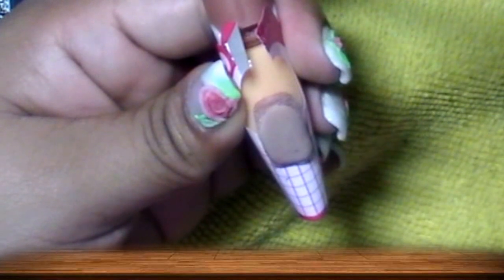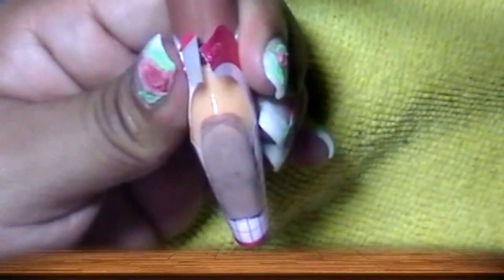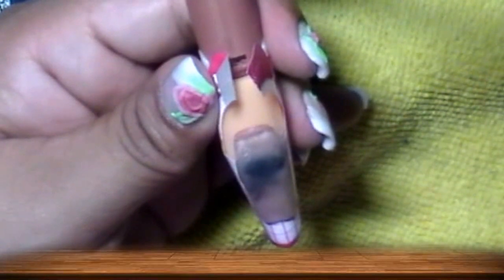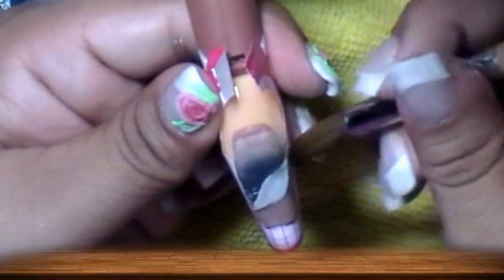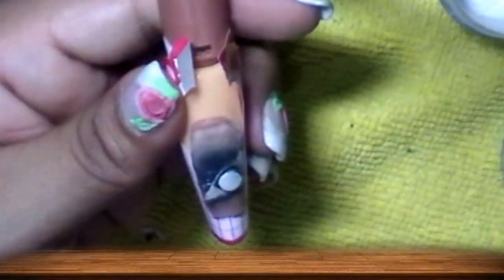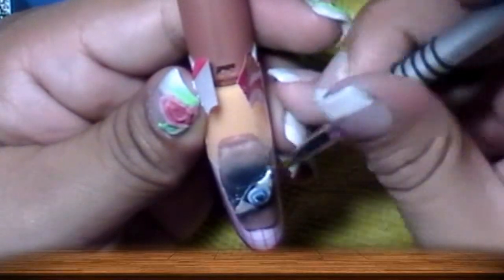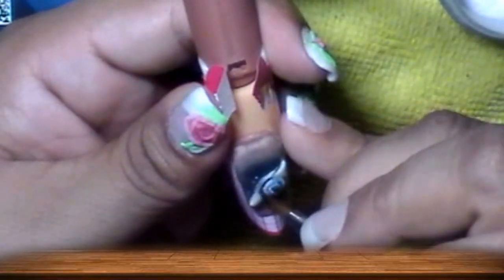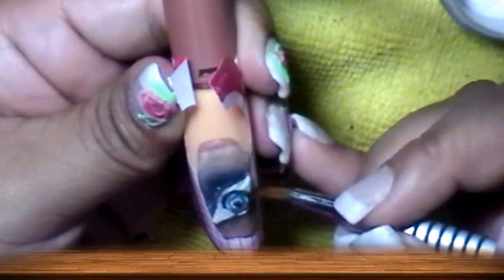blue eye nail desing